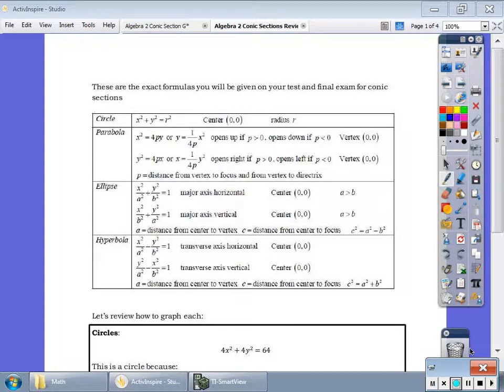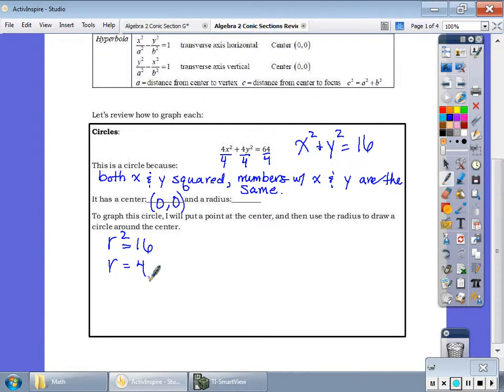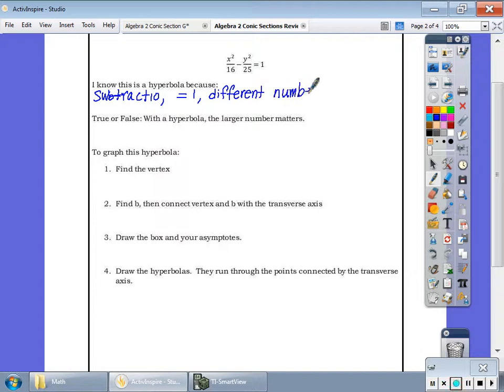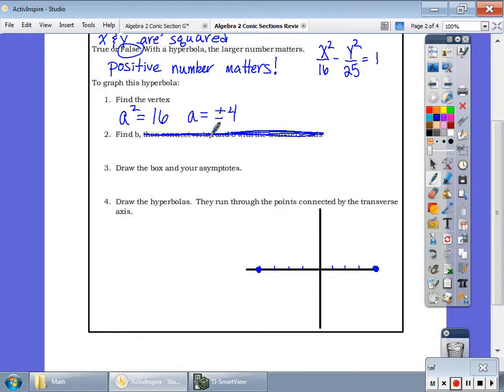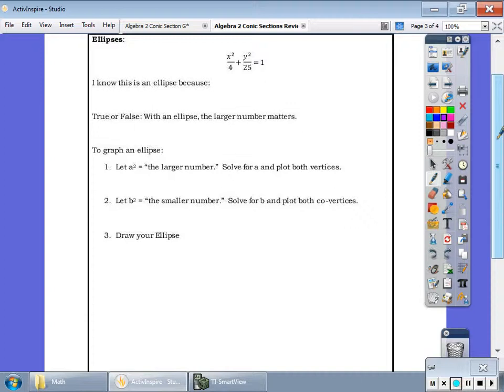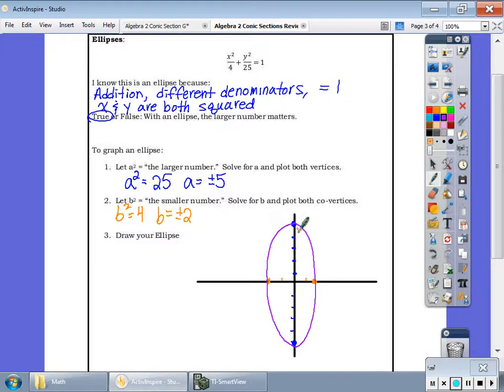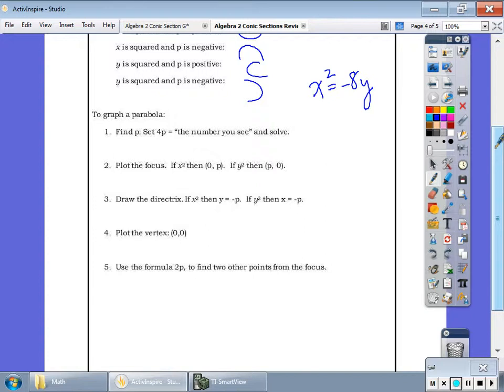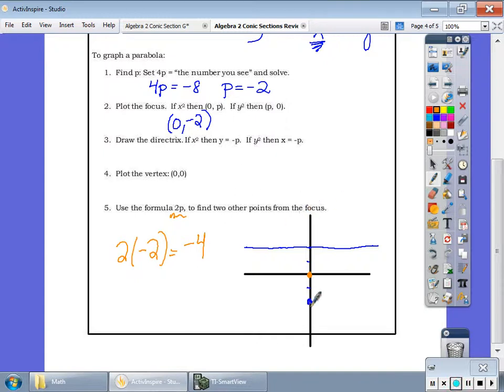Algebra 2 Conic Section Quiz Review